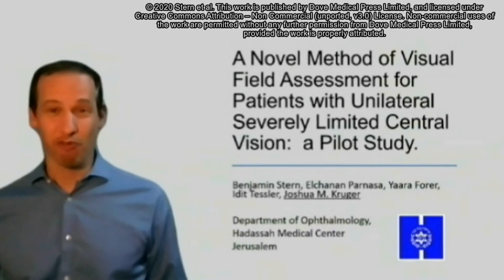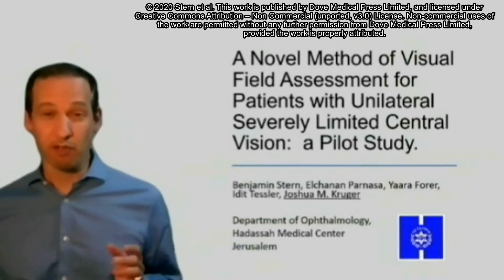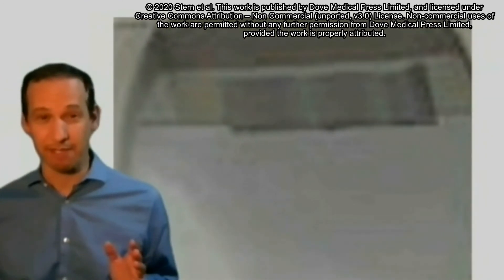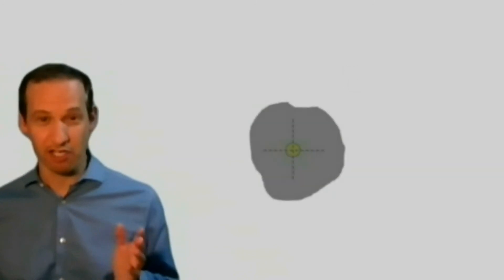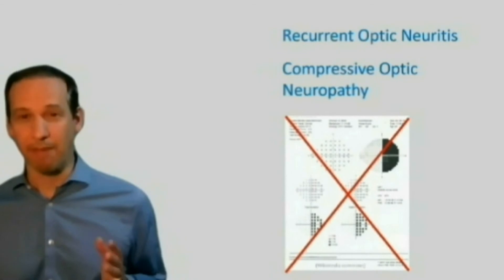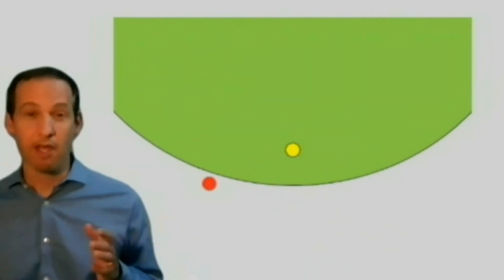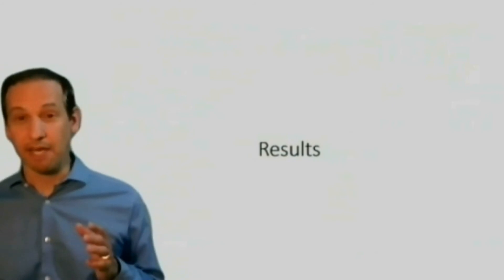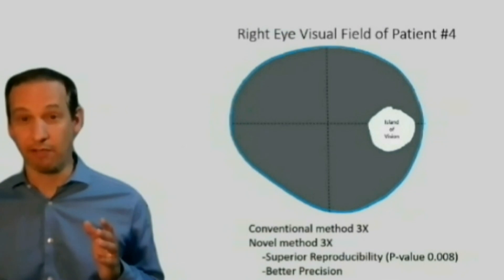Novel assessment method for patients with severe central vision loss - Video abstract [ID 258949]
Video abstract of a short report paper "A Novel Method of Visual Field Assessment for Patients with Unilateral Severely Limited Central Vision: a Pilot Study&rdquo; published in the open access journal Clinical Ophthalmology by Benjamin Stern, Elchanan Parnasa, Yaara Forer et al.

Purpose: Reliable visual field testing requires the tested eye to be fixated on a central target. This poses a major obstacle for eyes with severe central vision loss. This pilot study assesses whether it may be feasible to examine such patients with a modified method.

Methods: A green filter was placed over the fellow eye. A FASTPAC algorithm was used with a red stimulus. The green filter prevented transmission of the red stimuli but allowed visualization of the yellow fixation light. Subjects were tested by both the conventional and the novel method, performed in a randomized order. We compared the reliability indices and also the precision of the two methods.

Results: We present results from six patients. The novel method was associated with an 85% reduction in fixation losses (P=0.028) and a 58% reduction in eye motion on gaze tracking (P=0.007). Further, specialized testing in one of the volunteers demonstrated that the novel technique could more precisely define a small zone of preserved peripheral vision (P=0.008).

Conclusion: The results of this pilot study suggest that the novel method described may be a feasible strategy for visual field testing in patients with unilateral severe central vision loss.